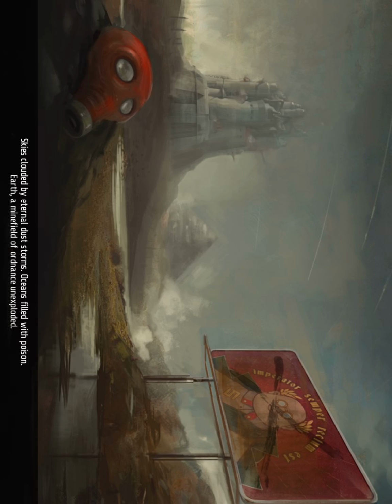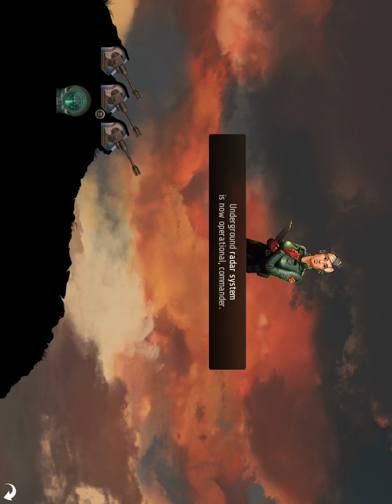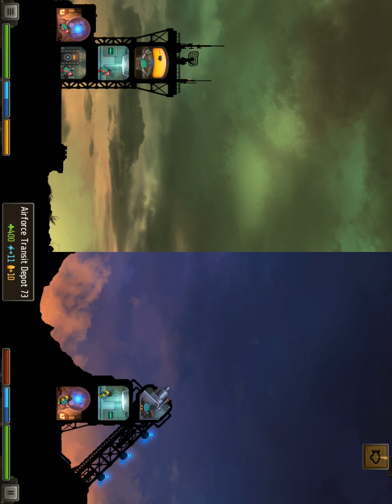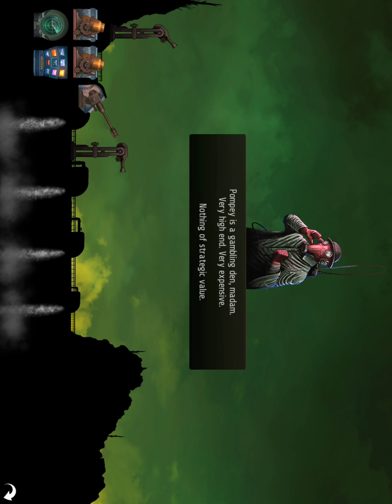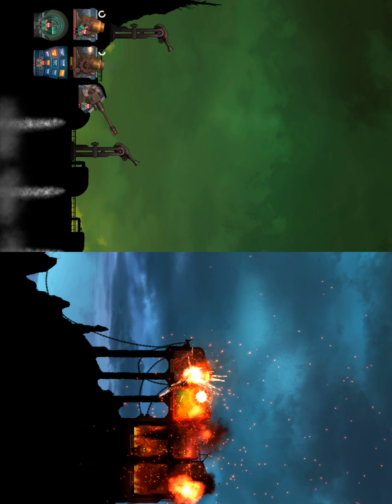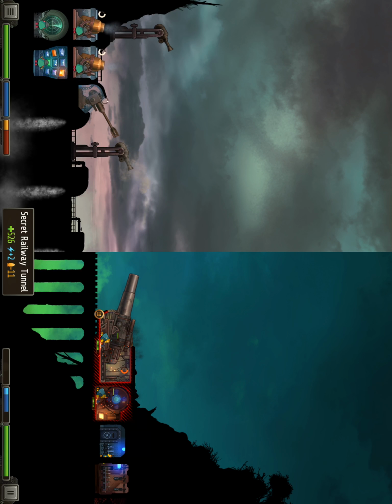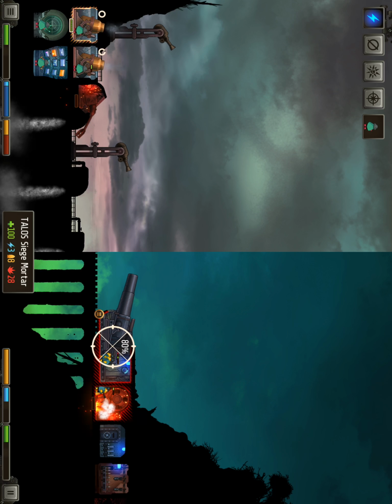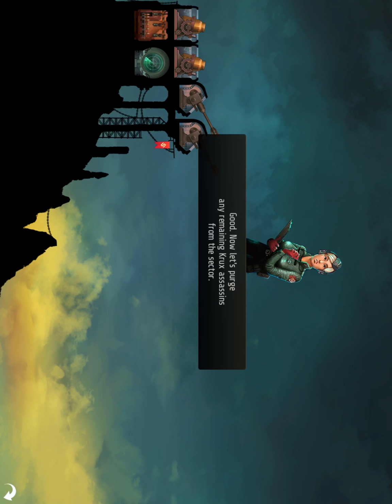Die Krux scums! REDCON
Welcome to REDCON the long range artillery game, we’ll be taking on the Krux traitors who try to destroy Damocles Dam, and what secrets are being hidden from us? Watch to find out!